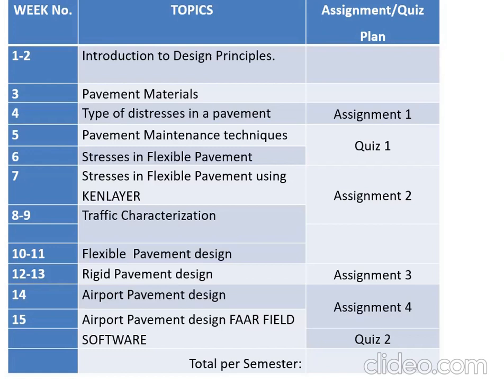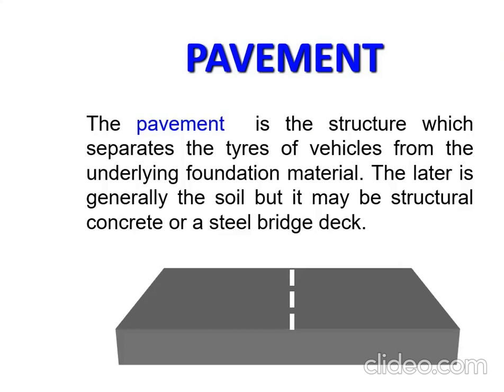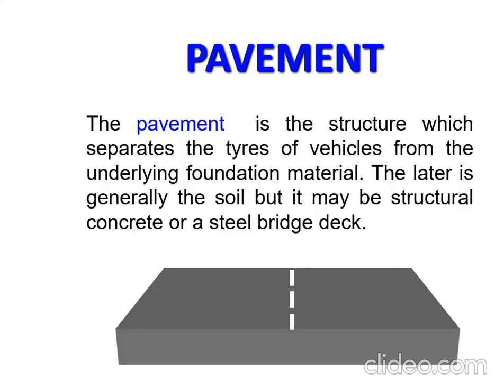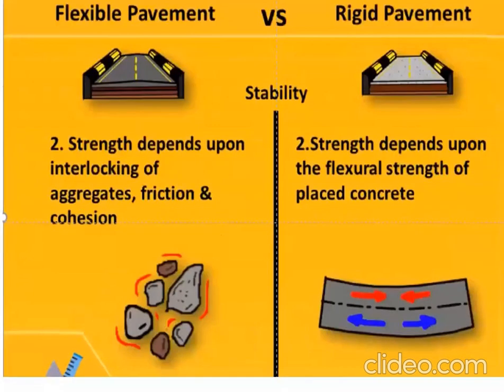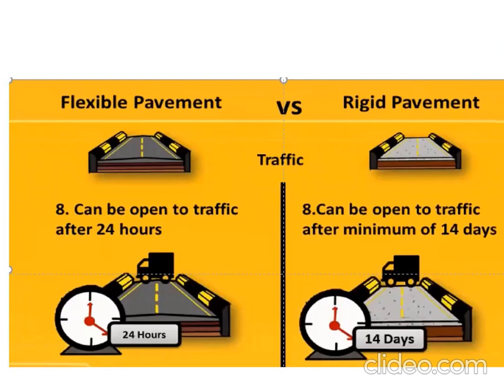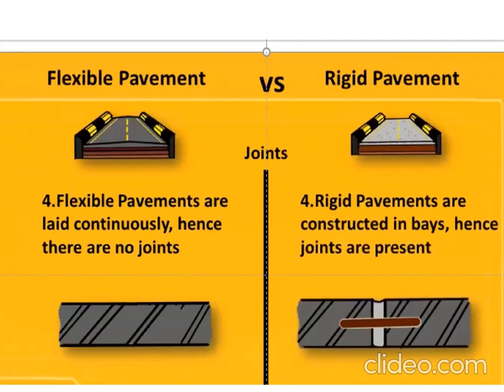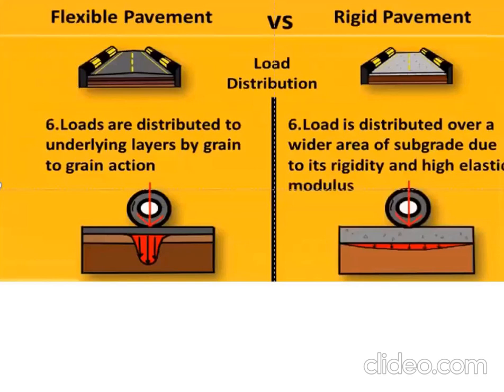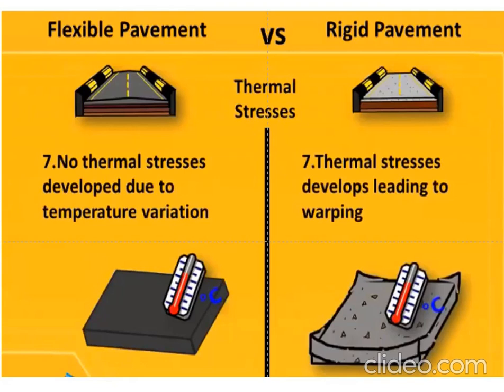INTRODUCTION TO PAVEMENT DESIGN